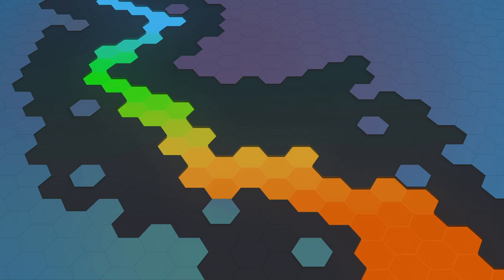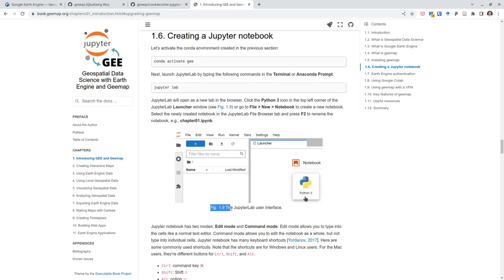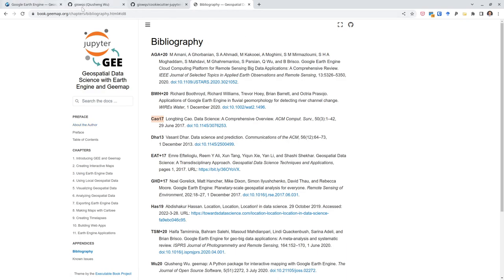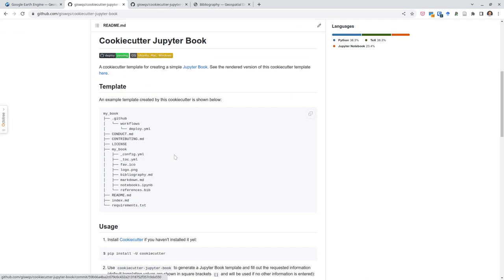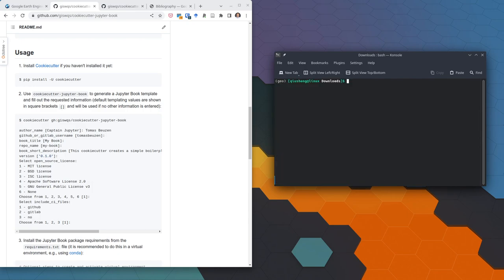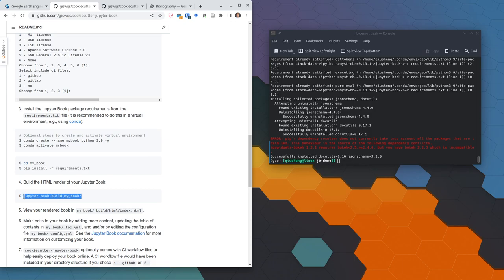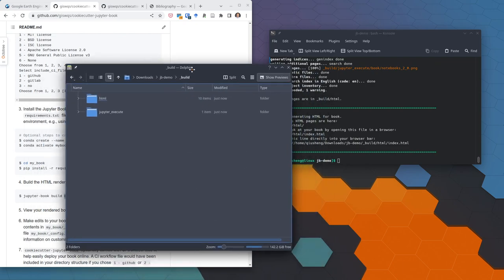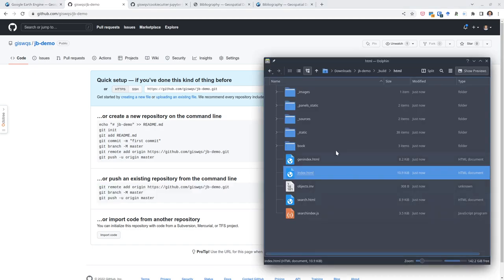Creating an open-source book with Jupyter Book and Jupytext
Commands:
jupyter-book build .
jupyter-book build . --builder pdfhtml

Directives:
```{contents}

```{figure} images/ch01_colab.jpg
name: ch01_colab
width: 825px
This is the figure caption.